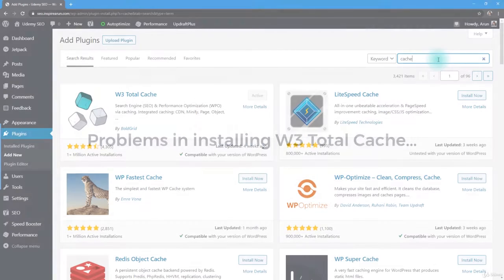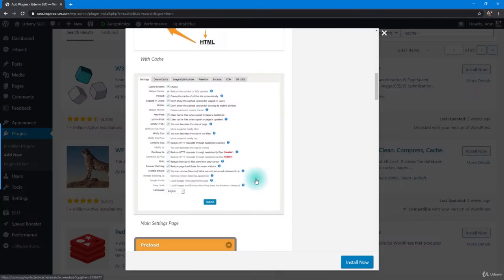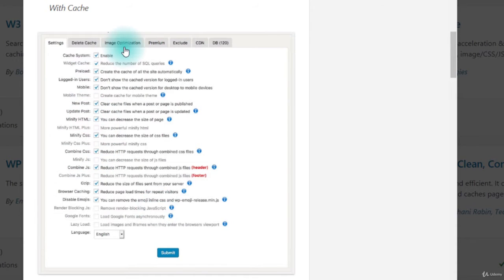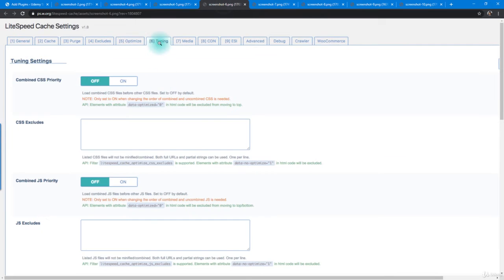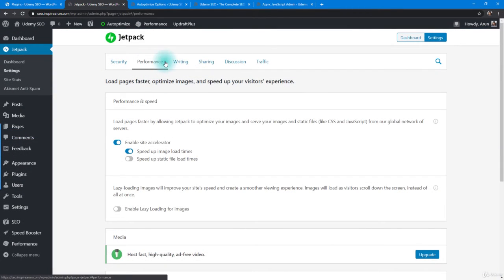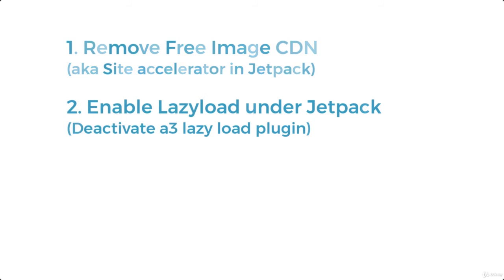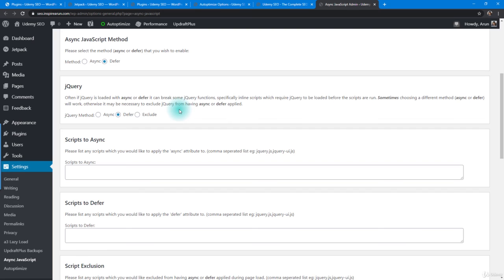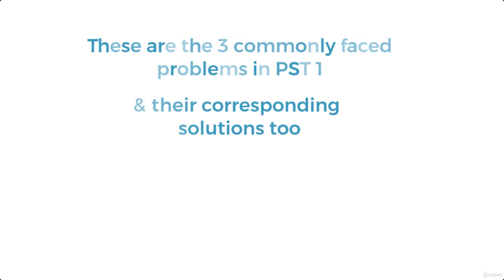36Troubleshooting problems in Pagespeed Technique 1 PST 1 | SEO 2021 PageSpeed Insights Google